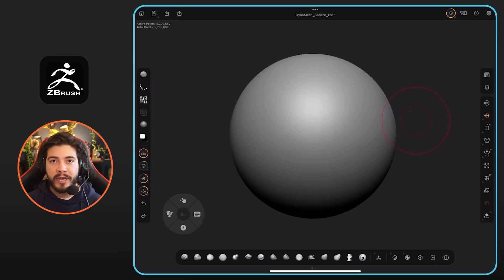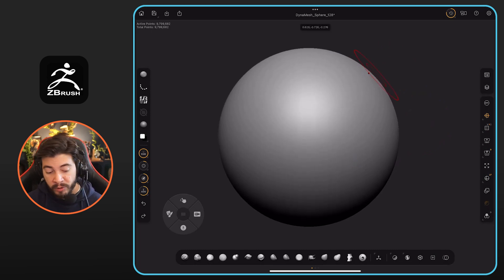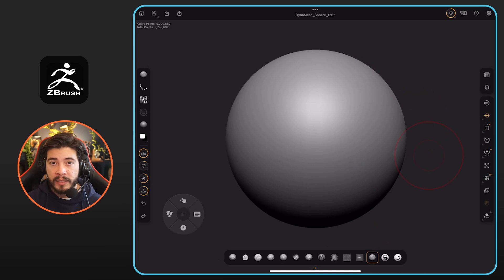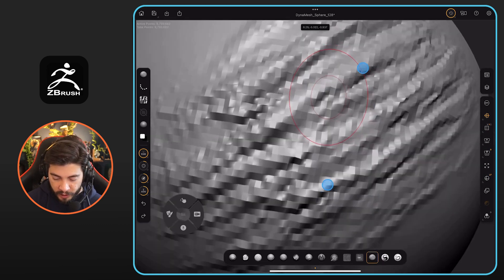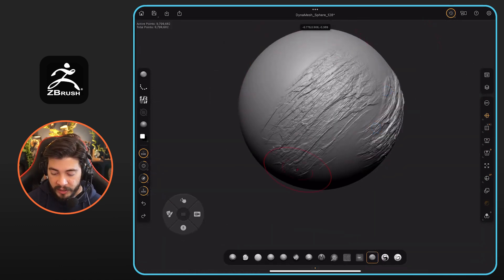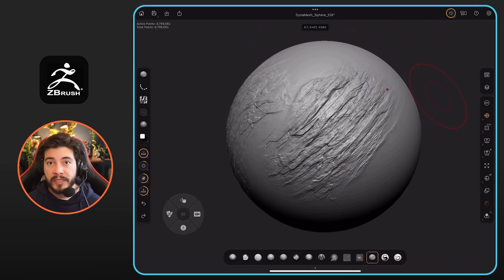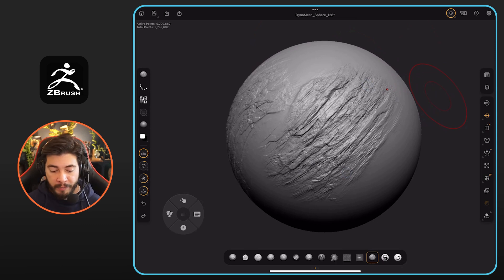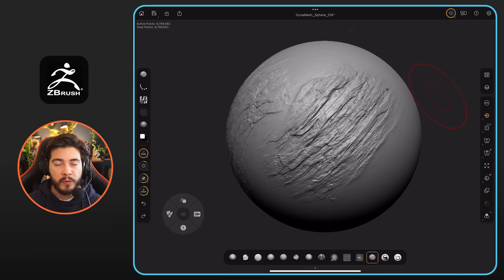ZBrush for ipad quick tips #14 - Adding high-frequency details (lots of them)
So the question I got was: 'how many details can you have in ZBrush for iPad?' - It depends on the iPad, but quite a bit... here is a simple example with ~10M polygons and a custom brush for quick details. (for reference, I have an iPad Pro from 2020 powered by the A12Z Bionic chip)